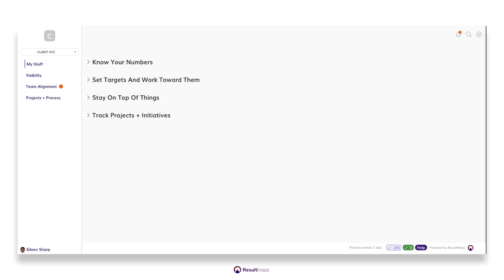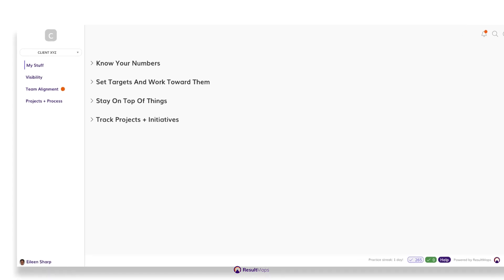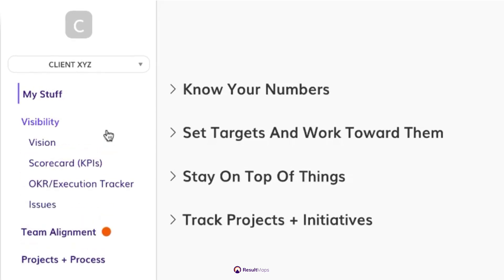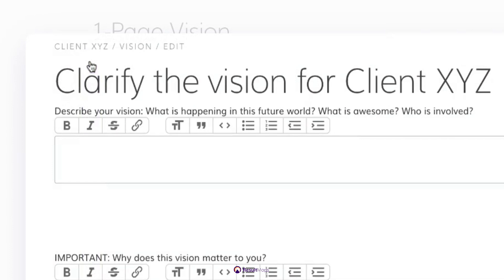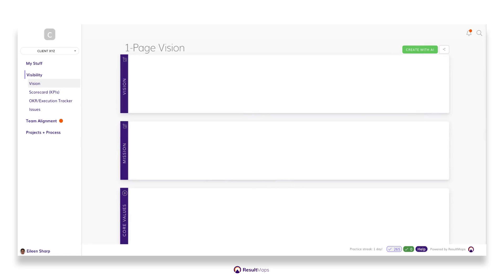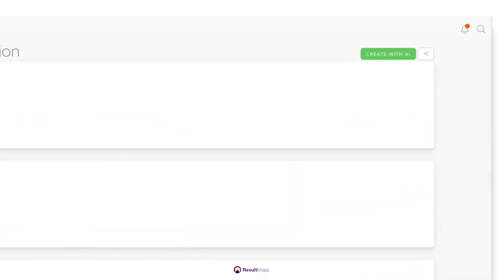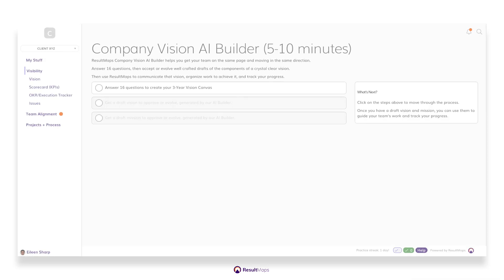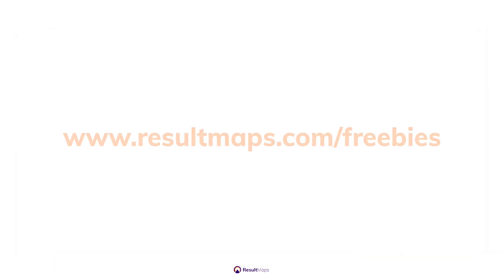Step 1: How to Set Up Your Vision